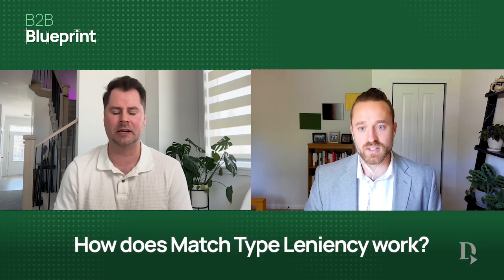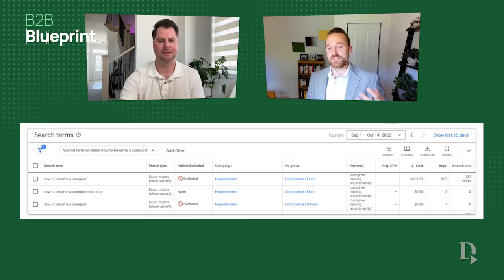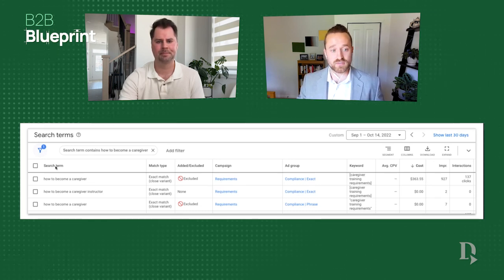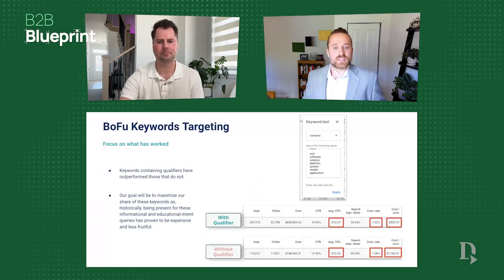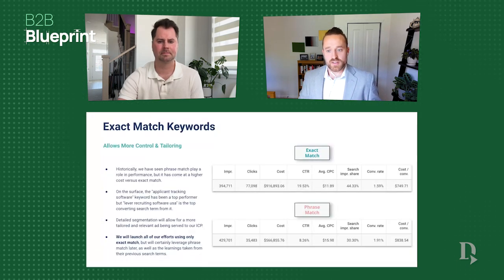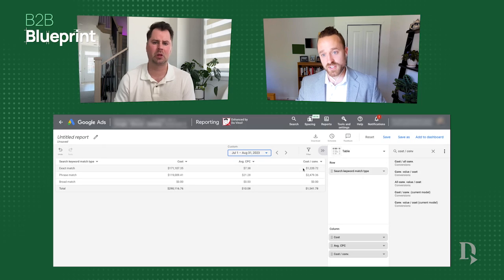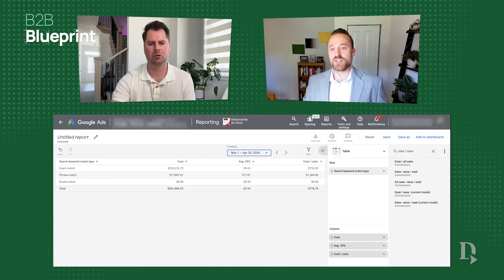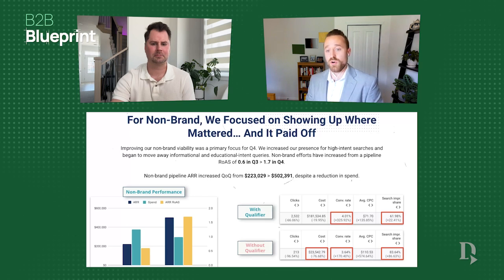B2B Blueprint - Google Ads Match Type Leniency - Episode 5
Today on B2B Blueprint, we’re diving into a crucial aspect of Google Ads management: Match Type Leniency.

In recent years, Google has become increasingly creative with how search terms match to keywords, regardless of their designated match types, which can lead to significant wasted ad spend.

Joining us today is our very own Associate Director of Paid Media, Sam Calhoun, to explain how to manage Match Type Leniency to avoid wasting ad spend.